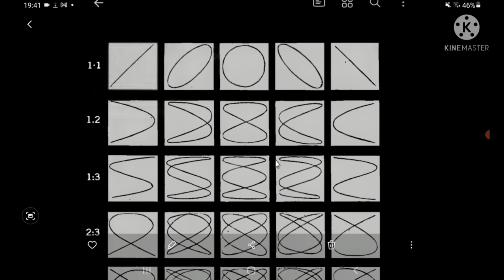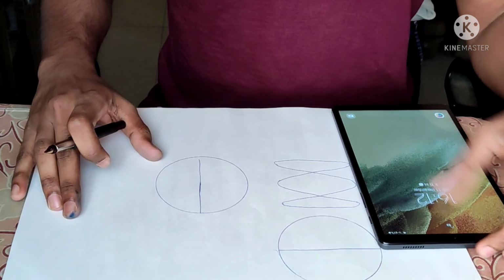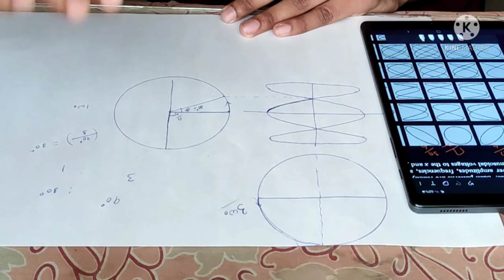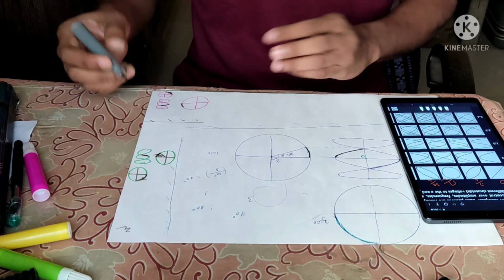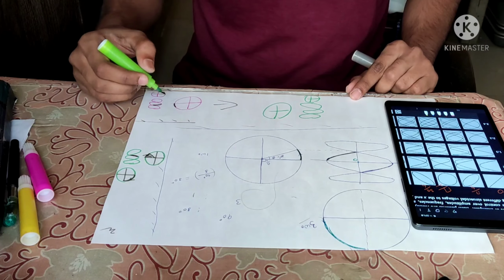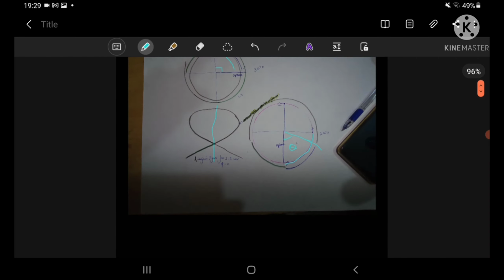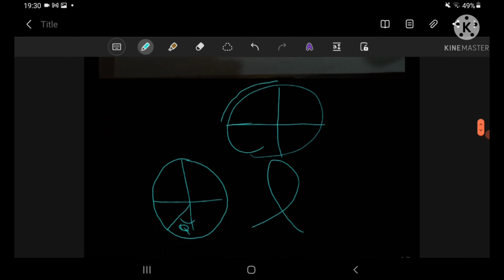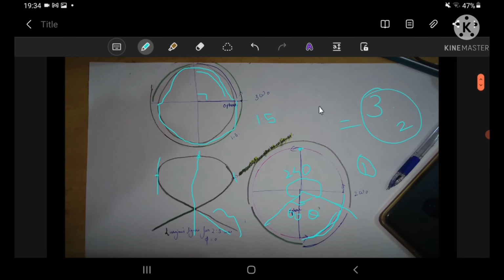Symmetry in lissajou...